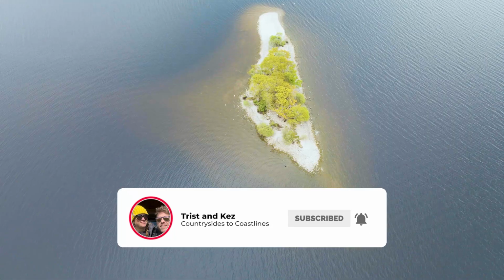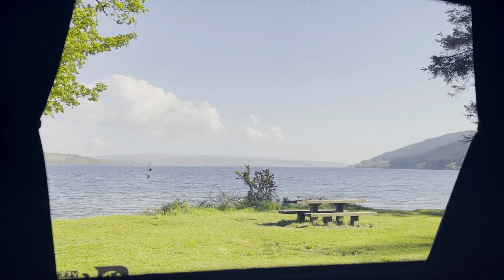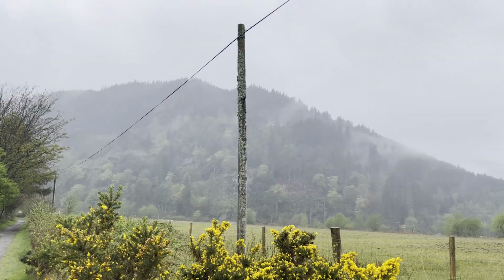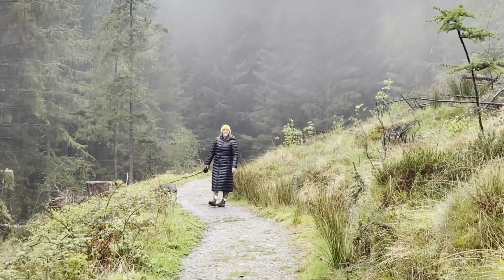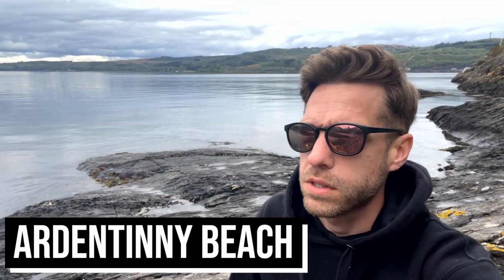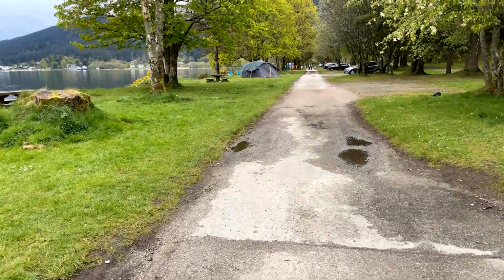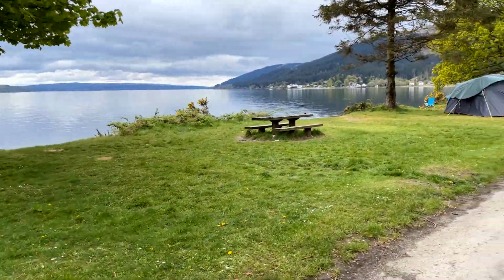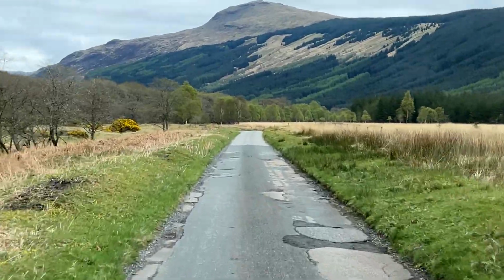FREE AND LEGAL WILD CAMPING! (Van Life UK Scotland Part 2)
Van Life UK: You are joining us on our second episode of our Scotland Road Trip. Where we hit the road for 2 weeks traveling around this beautiful country.

In this episode we carry on our Scotland Road Trip. Waking up wild camping at Rowardennan, Loch Lomond after a wonderful day and evening here for free. It had toilets, fresh drinking water and scenery of the Loch and mountains that was second to none. The perfect van camping spot.

We then head off to Ardentinny Beach, Dunoon, Scotland for a day and a night. With bins, 24 hour toilets and the fact that you can park 4 the night next to the beach. On previous visits we've seen seals here. It's a perfect beach park up and Ardentinny Beach park up is by far one of our favourite spots. A big thank you to the Forestry and Land Scotland Stay the Night the night scheme. We took on the three walks available from the car park; Riverside Trail, Laird's Trail & Birchwood Trail. It rained all day but we kept on trucking!

Head over to our website with travel guides, van life tips, and hacks.

If you want to jump ahead in our adventure then head over to our instagram where we share realtime updates and more

Like any of the music in our videos?

👋🏼 We hope you are enjoying our Van Life UK Travel Series where we show the best spots for van or wild camping, hiking and exploring, from the countryside to the coastline of our home island.

👫🐶 Our aim as (another) van life couple (and our dog) is to document each UK road trip we take, sharing tips and tricks for van life in the UK. In summary we want everyone to be able to access the magic which van life UK opens to us all. We also appreciate that travelling in a van with a dog isn't always the easiest, therefore everywhere we share is 100% dog friendly.

All The Video Info 👇🏼
📍Locations:
1. Loch Lomond, Rowardennan, Scotland UK |
2. Ardentinny Beach, Dunoon, Scotland UK |
3. Eas Urchaidh, Eas Urchaidh, Scotland UK |

📖 CHAPTERS
00:00 Intro
00:15 Waking up at Loch Lomond
00:25 About Rowardennan, Loch Lomond
00:42 Drive Time
01:25 Walking at Ardentinny Beach, Dunoon
02:05 Walking Laird's Grave Trail
03:27 Dinner Time
03:55 Next Day, Waking up at Ardentinny Beach, Dunoon
04:09 Ardentinny Beach Park Up Review
06:23 Driving to Eas Urchaidh

If you are looking for some van camping / park up (park4night) location recommendations, or just want to share the smiles as we document our uk road trip then make sure you don't miss our videos every other Wednesday at 5pm.